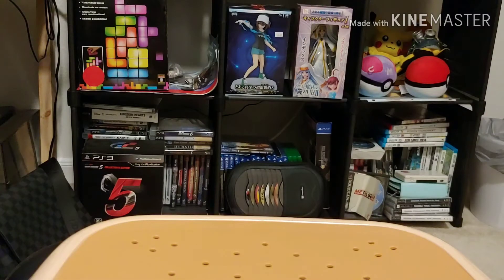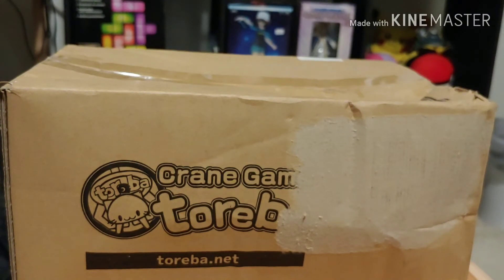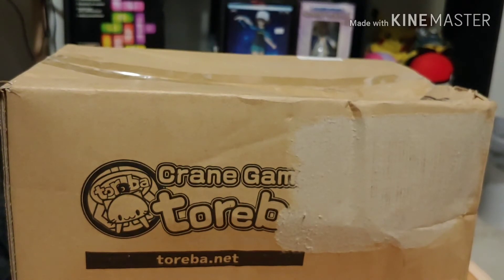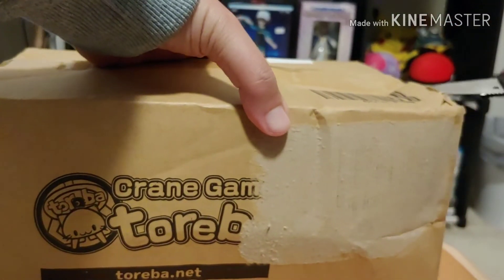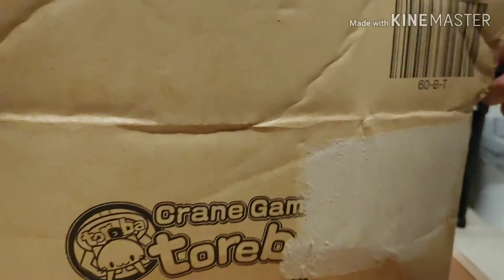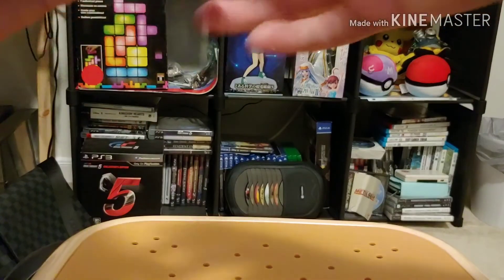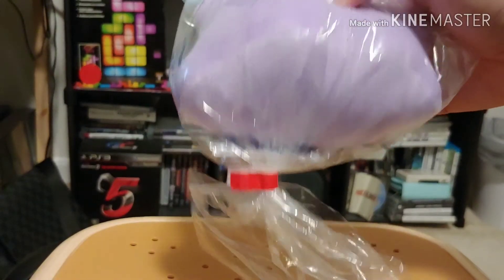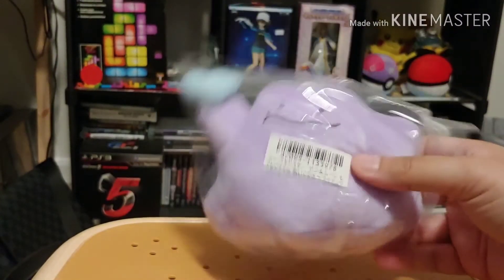UNBOXING! | Toreba Crane Game My first win!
This crane game takes it to another level of winning prizes! Took me 3 tries just to win this plushie!